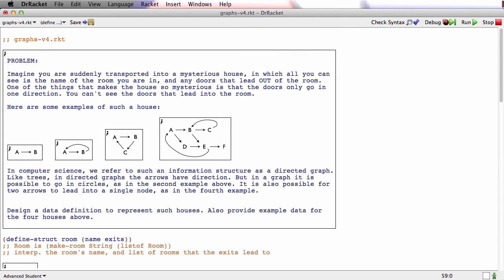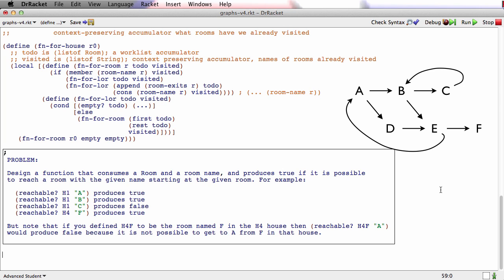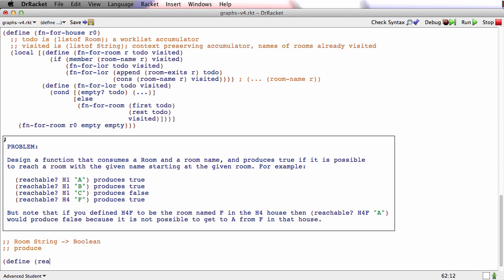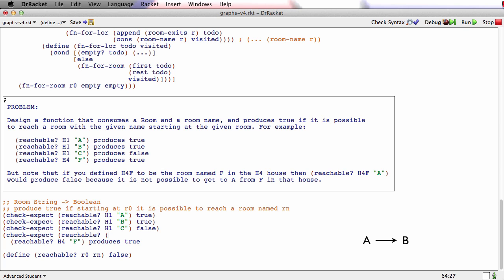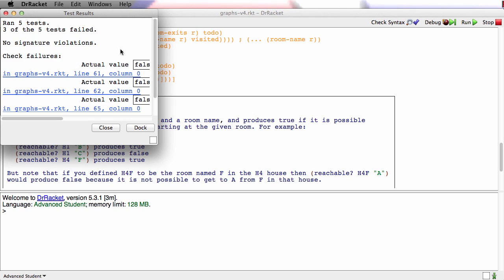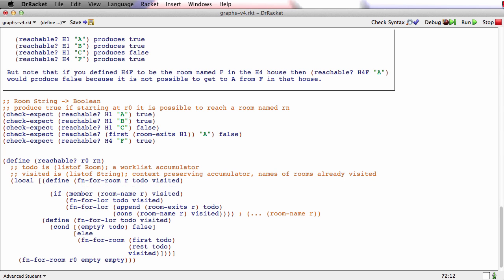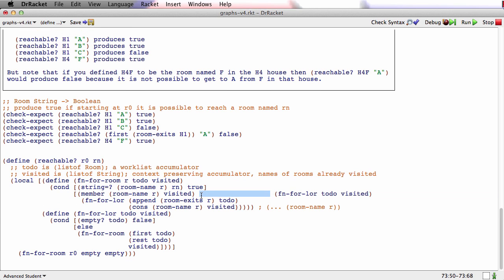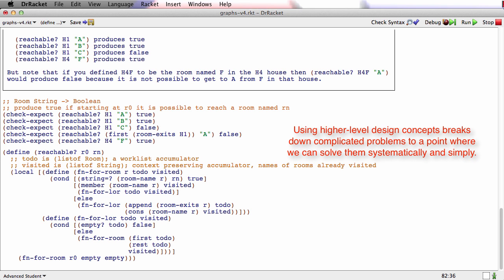Graphs - HtDF of a Function Operating on a Graph